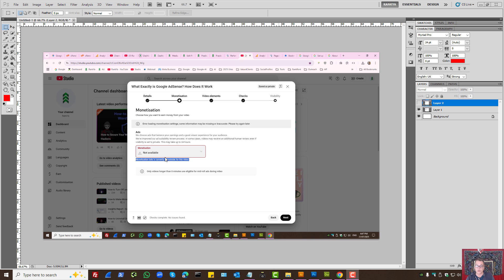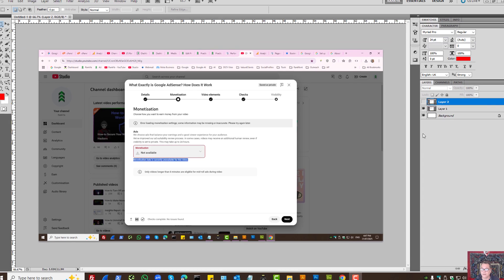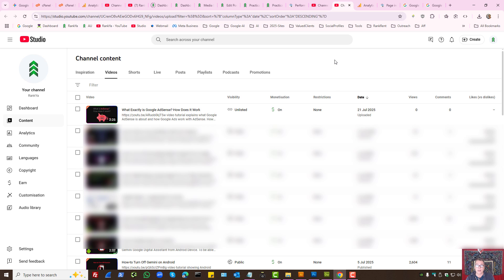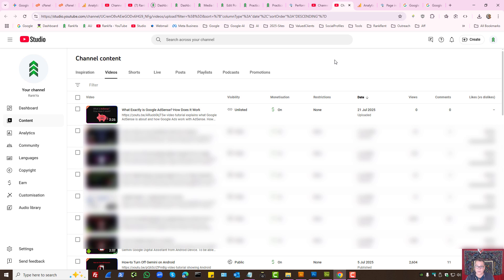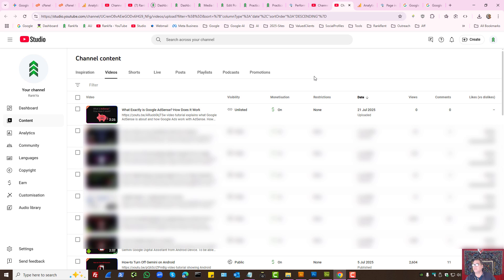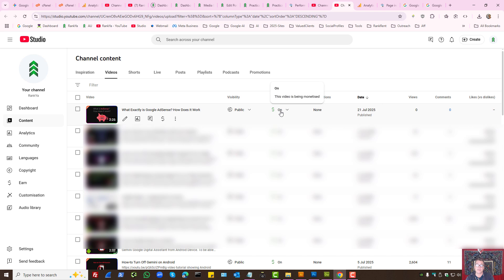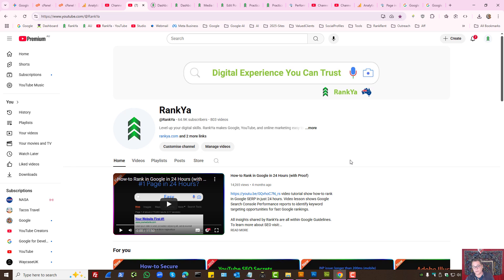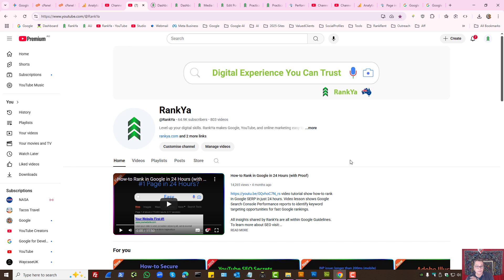How-to Fix YouTube Monetisation Not Available Issue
video session details YouTube Monetisation Not Available Issue for Creators. And shares tips for workaround for monetising YouTube videos.

Basically, while uploading videos you may see a warning message "Monetisation Not Available" simply continue uploading and publishing your video, then, set the privacy setting to either "Private or Unlisted" to allow at least 20 minutes (or even 24 hours) for YouTube algorithms to determine eligibility for Monetisation.

Then, you can set your video public if your YouTube videos are public.